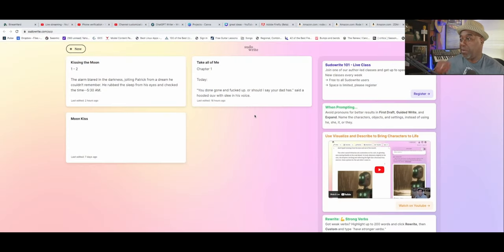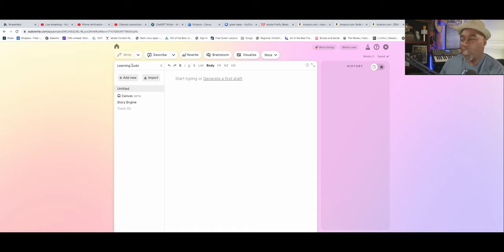Sudowrite the ultimate writing tool!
This is an introduction to the Sudowrite, the ultimate partner in writing your next novel, short story, screenplay. Do you need to flush out your plot? Do you need to fill out the middle of your story. Maybe you’re just not that good at prose. Whatever that need you have.Sudowrite is there to help or enhance your writing. If you want to be a writer and haven’t clue, then this is the program for you. Join me as a give you an introduction with this first of three parts. Enjoy, and welcome to the Future Fiction Factory!

Hobby & Student $19 per month. 30,000 AI words per month
Good for short stories, blog posts, or essays
Pause or cancel anytime.

Most Popular Professional $29 per month
We doubled it!
90,000 Al words per month. Good for longer works, like a novel or screenplay

Max $129 per month
300,000 Al words per month
For those looking to work AI deeply into their process Upgrade, Pause or cancel anytime.

If you would like to sign up for classes over at the Future Fiction Academy, then follow the link below, and it will get you set up and on your way to a fruitful AI writing future!

Please note: This video is part of an educational series about writing technology. Remember that while AI can help with many aspects of the writing process, it's your vision that brings the story to life. Happy writing!